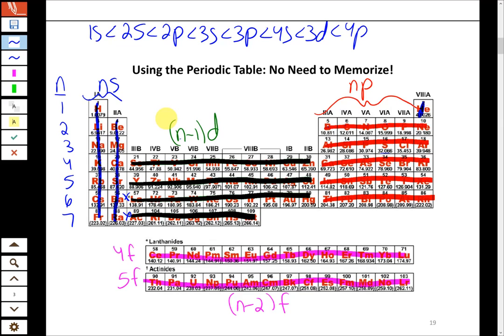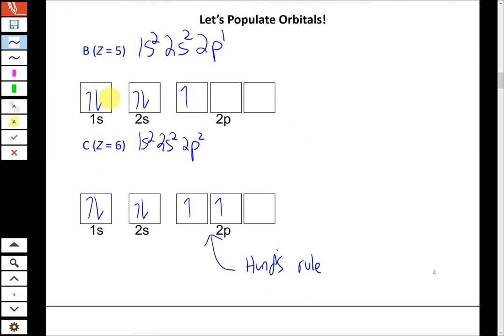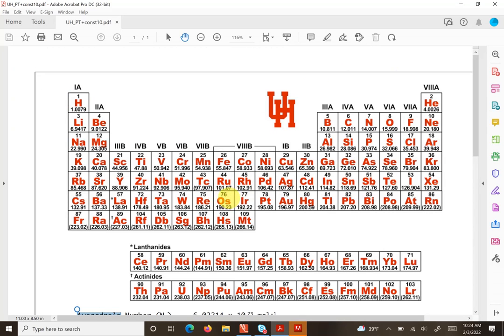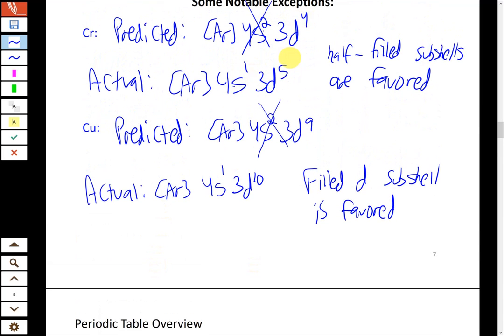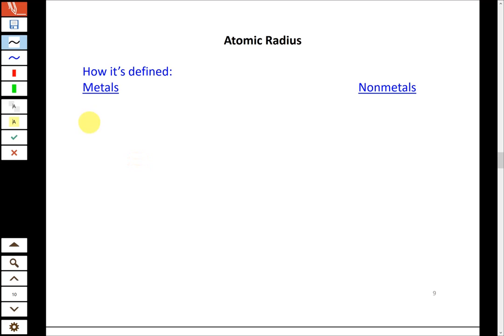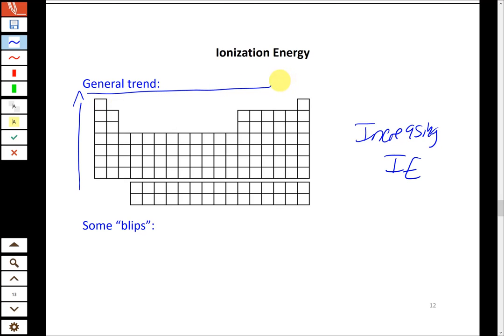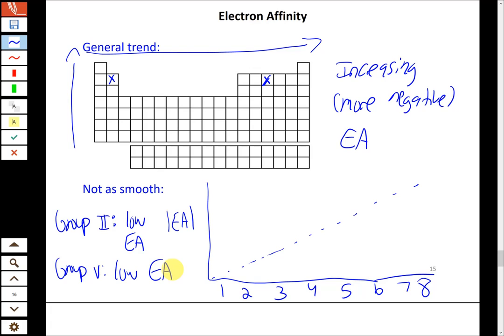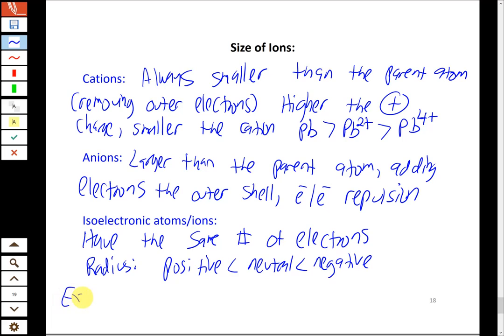020322 Electron Configurations and Periodic Trends